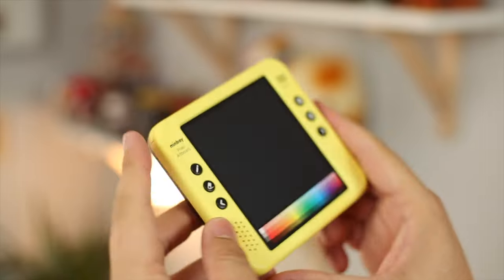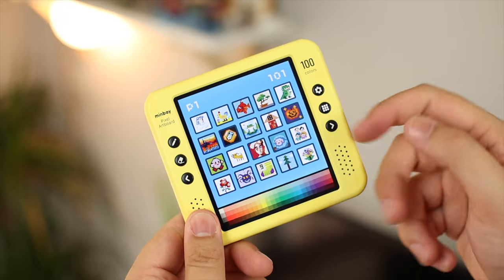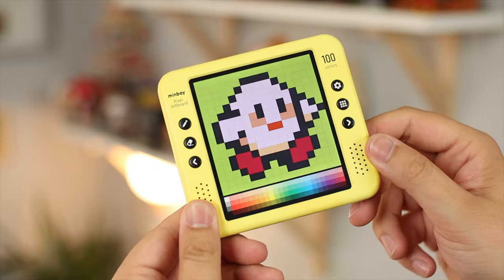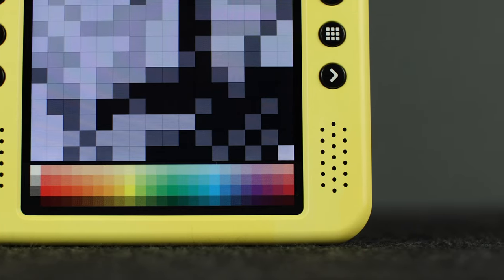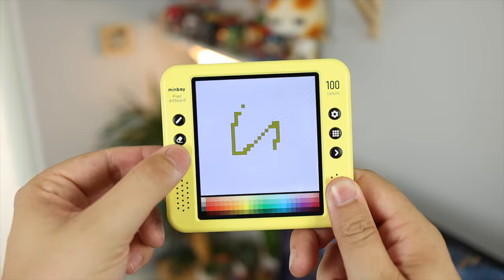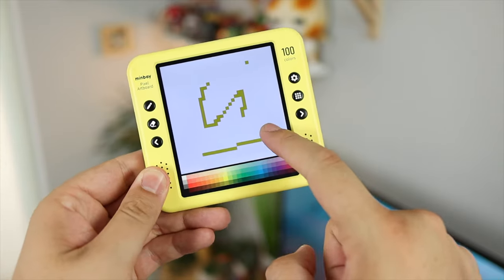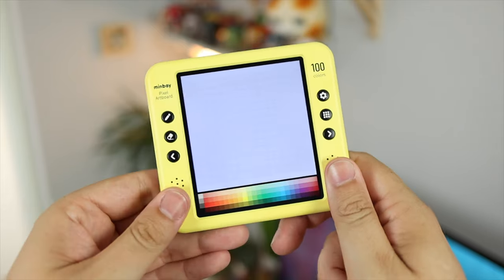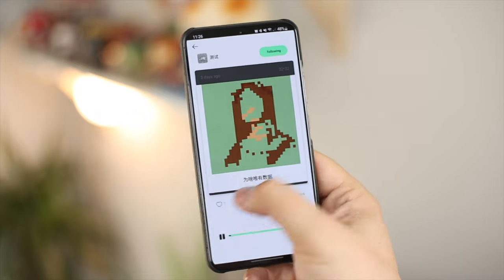minbay Pixel Artboard Review - The Future of Pixel Art!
In this video we take a look at the minbay Pixel Artboard. This is a great way to create art on a pixel level. It has a ton of great features and a nice retro design. But is it all look and no function? Lets take a look!